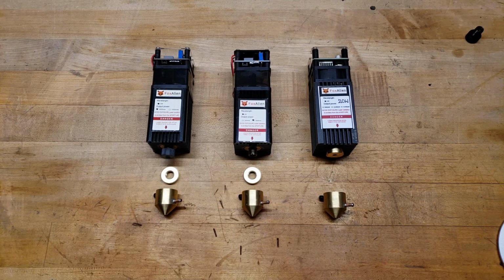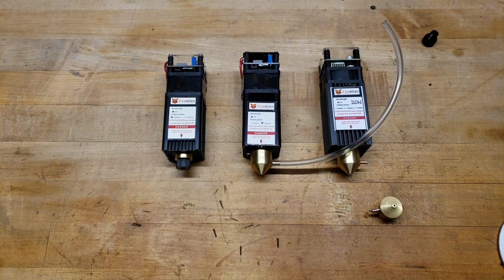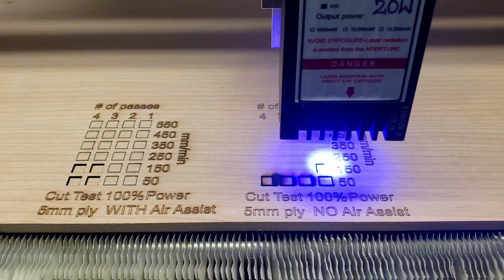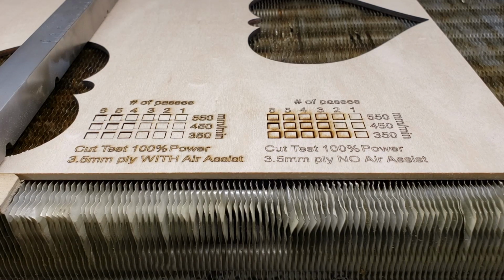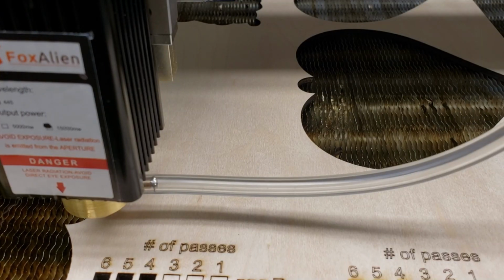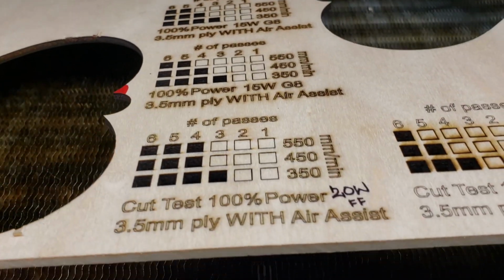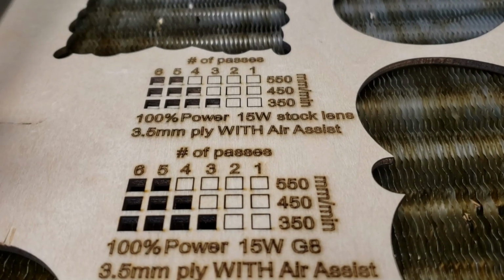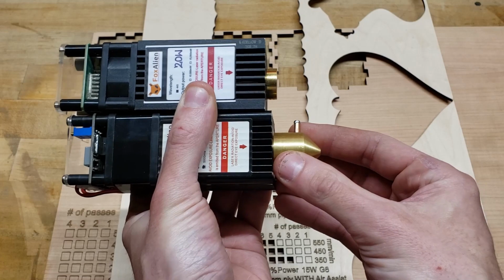The ULTIMATE Air Assist Nozzle! Demonstrating the importance of having air assist.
To fill the need for having a great air assist system, I am offering custom made air assist nozzles!
You can purchase your very own via our etsy shop!

If my videos are a help, then you can help me as well! If you decide to purchase yourself a FoxAlien machine, please do so via my link: